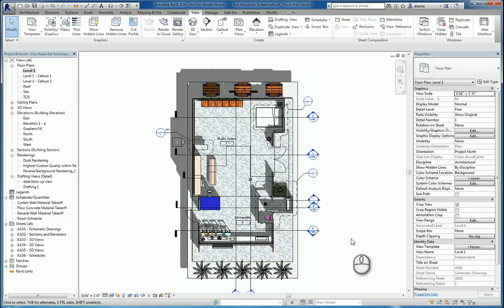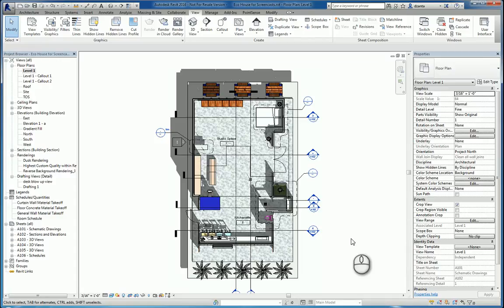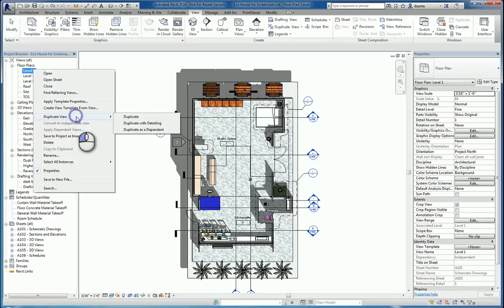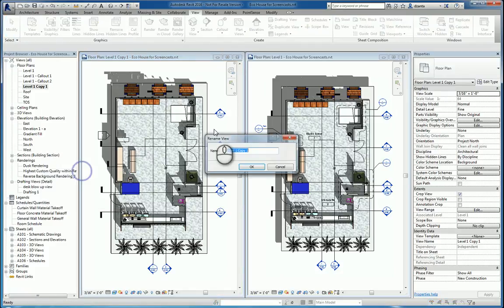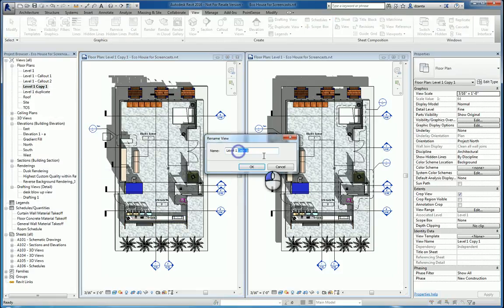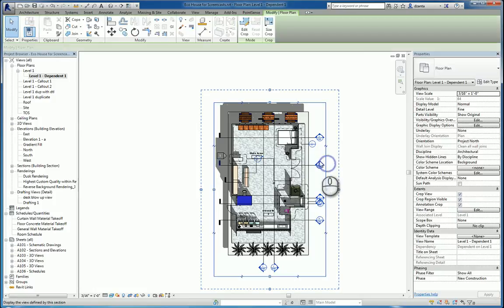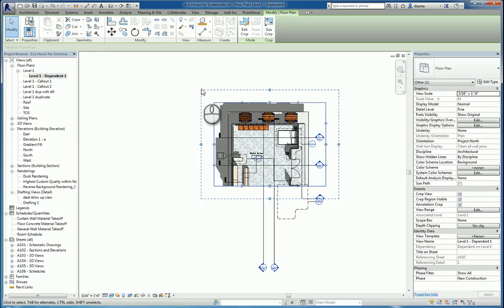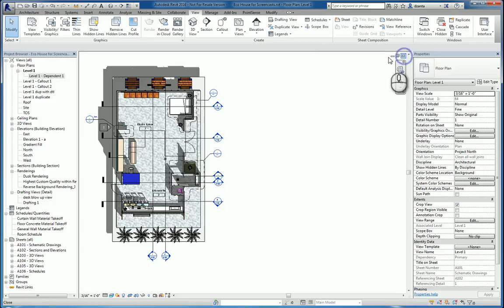Revit Duplicate Views A How To Guide